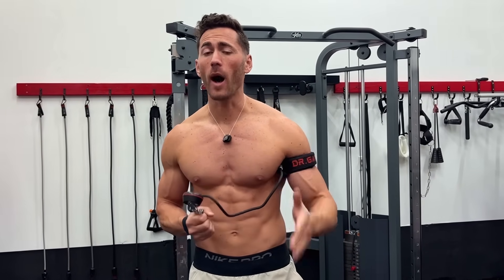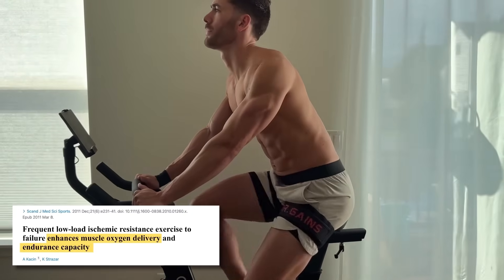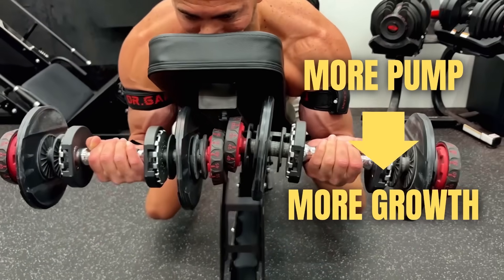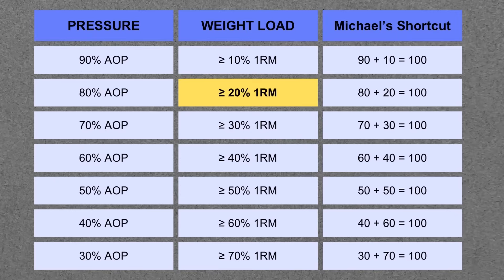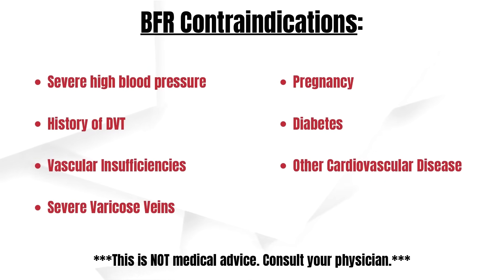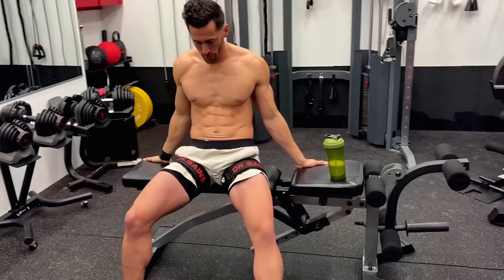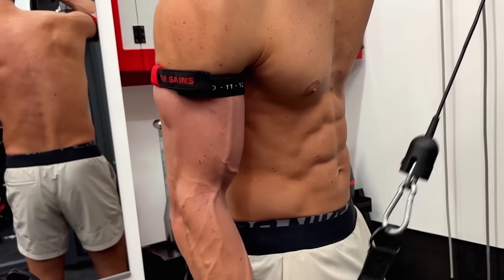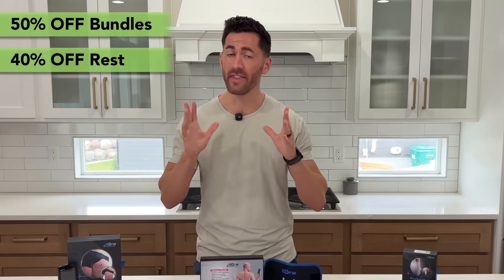STOP Lifting Heavy! How Blood Flow Restriction (BFR) Science Can Change How You Grow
UPDATE: For a limited time your purchase comes with the ENTIRE Total Body BFR Program FREE for life (not just the first 4 workouts) PLUS a free month of while supplies last!

In this video I answer all your questions about blood flow restriction training (aka occlusion training), drawing on dozens of peer-reviewed studies, and show you exactly how to best use it to transform your training!

The purpose of BFR is to partially restrict blood flow while you train. And if you do it right, the benefits are wild!

First, you can use super light weight and fewer sets, but trigger growth that’s equal or greater than high load, high volume training. You can think of it as tricking your muscles into behaving as if you had trained way heavier, harder and longer than you really did, and that opens up a ton of possibilities.

The most obvious are that it almost completely eliminates injury risk, saving your joints,

And it drastically accelerates rehab, which is why surgeons and PTs now prescribe it.

But the benefits go far beyond injury prevention and recovery.

Isolation exercises that are impossible to really train heavy like supinated tricep extensions can now get high load growth with BFR.

It significantly increases fast-twitch fiber recruitment, making you more explosive.

If you’re traveling or don’t have access to equipment, you can get high load growth using just bodyweight.

You can even add pro-grade BFR to cardio and trigger maximum growth on top of the aerobic benefits simultaneously.

In fact, BFR also doubles muscular endurance in just 4 weeks by enhancing muscle oxygen capacity.

Studies show that even just walking in high-pressure cuffs can match the muscle growth of weight lifting.

One of my personal favorite use-cases is that you can combine BFR with an e-stim unit to build muscle while literally doing nothing!

What’s more, BFR-induced growth is slower to atrophy, making your gains last longer. And it can even prevent atrophy in completely immobilized limbs.

And by the way it does all this not only for the muscles distal / below the cuff, but also those proximal / above (like the shoulders, chest, back, and glutes), and the same muscles on the opposite side of the body also get a portion of the BFR benefits, even if they weren’t directly trained!

BFR also boosts your VO2max far more than normal training.

A single BFR workout can spike testosterone over 600%, and growth hormone up to 29,000%

It also makes stem cells turn into muscle, activates heat shock proteins, increases expression of hypertrophy genes, and enhances bone strength and structure.

Which brings us to the all-important question of how tight they should be.

The amount of pressure it takes to completely cut off blood flow is called arterial occlusion pressure, or AOP, which is roughly 10% more than your systolic blood pressure.

Now, with BFR we want to partially restrict blood flow, so you’ll use up to 90% of your AOP. The exact ideal percentage depends on the weight load. The higher the pressure, the less weight you can use and still trigger all the benefits we discussed.

So here’s the shortcut I came up with. You want your weight load percentage and your cuff pressure percentage to always equal 100. That could be 10% of your 1RM with 90% pressure, or 50% weight with 50% pressure, etc.

Next question, how does BFR work?

First, it triggers massive metabolic and oxidative stress with blood pooling on both sides of the cuff, with oxygen deprivation below and oxygen overload above. Both trigger anabolic hormone cascades, local growth factor release, increased motor unit firing and fast-twitch recruitment, and boosts mTOR signaling and muscle protein synthesis.

Key Timestamps:
0:00 Intro
0:39 2 BFR Types
0:57 The MANY Benefits of BFR
4:06 How Does BFR Work?
5:01 BFR Leg & Arm Placement
5:30 Arm Cuff Width Importance
5:47 FAQ—How Tight Should the BFR Be?
6:25 FAQ—How Much Weight Should I Use?
7:49 FAQ—Do Percentages Need to Be Exact?
8:04 FAQ—Can I Use BFR with Heavy Weight?
8:23 FAQ—How to Know If They’re Too Tight?
8:44 FAQ—Is BFR Safe??
9:36 FAQ—Should I Remove Them Between Sets?
10:16 FAQ—Do I Need to Leave Them On Post-Workout?
10:35 FAQ—How Many Sets & Reps?
10:59 FAQ—How Long Should a BFR Workout Be?
11:24 FAQ—How Many BFR Workouts per Week?
11:44 How the Dr. Gains BFR Pros are Different
13:39 Get 4 FREE Science-Based BFR Workouts!
13:59 How the Dr. Gains Nylon BFR bands are Different
14:37 Hidow Wireless EMS/TENS Details